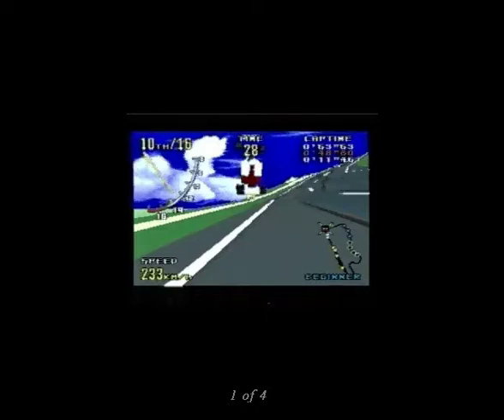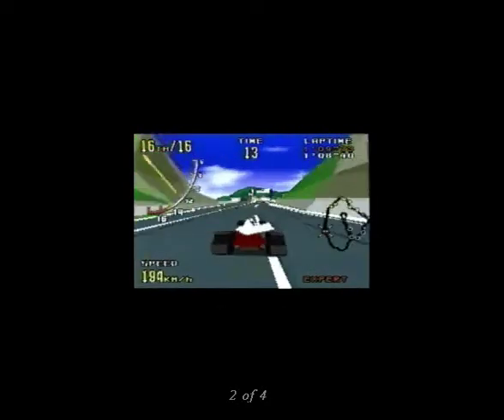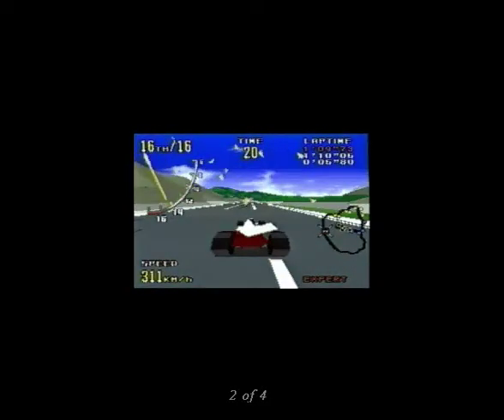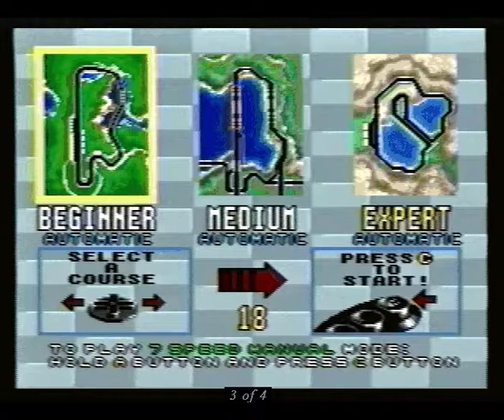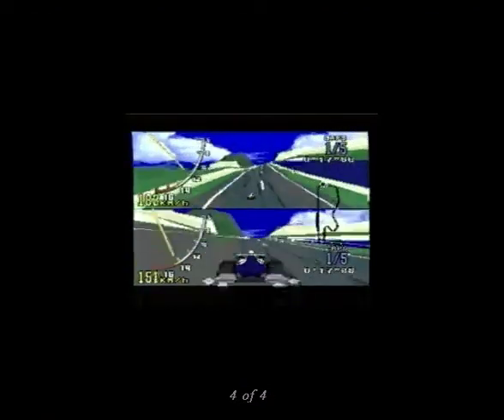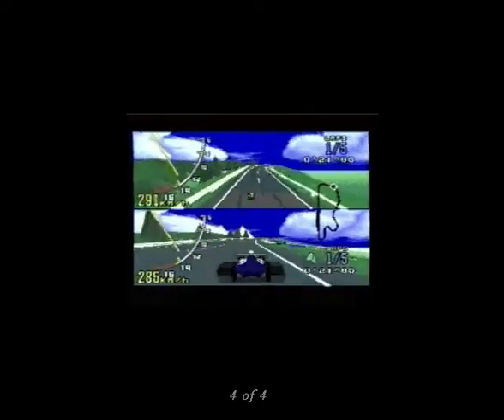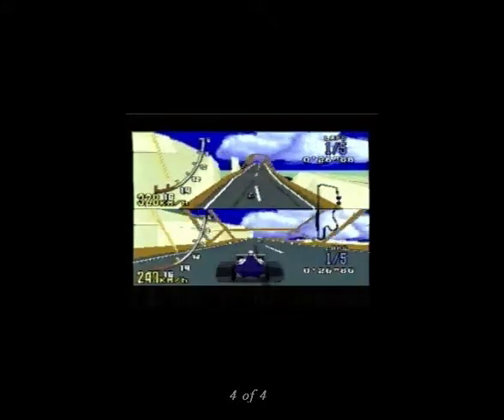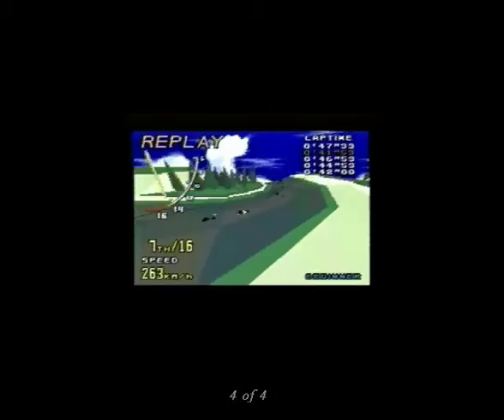Virtua Racing (Genesis, 1994) Retro Review from Interactive Entertainment Magazine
This review is from Interactive Entertainment Magazine (Episode 03 - July 1994) .  A multimedia CD-ROM magazine which ran for 23 issues.